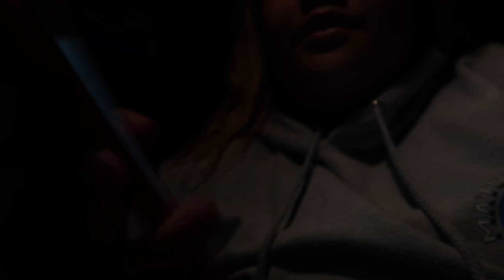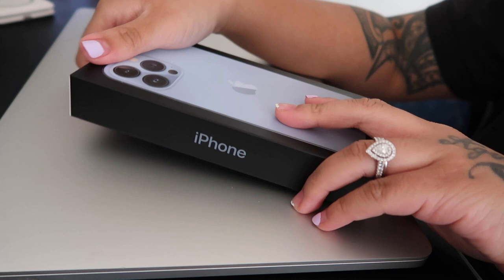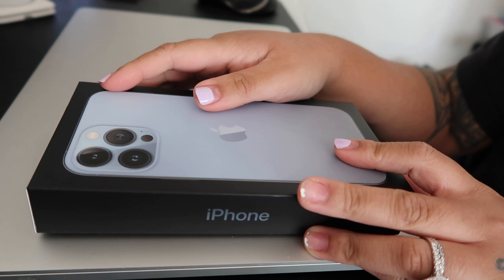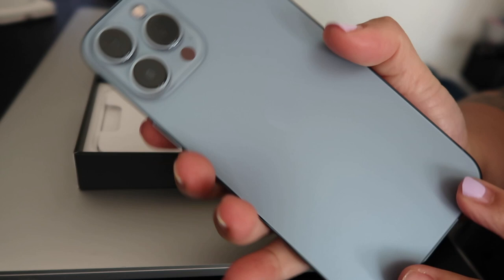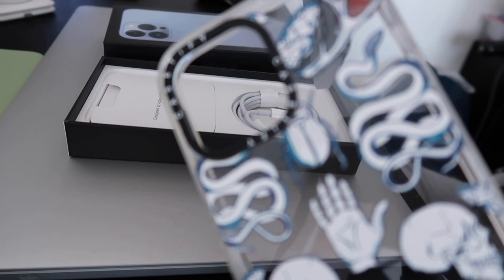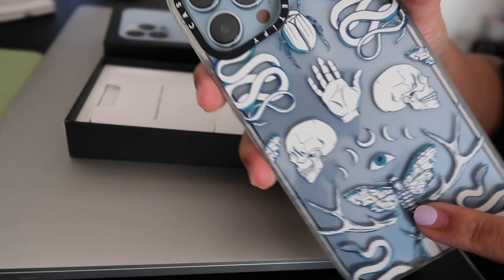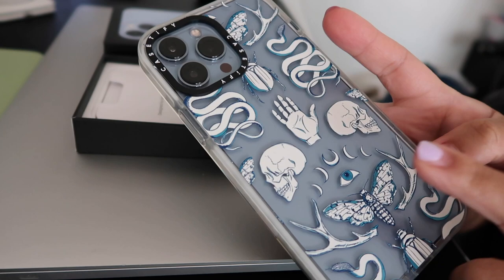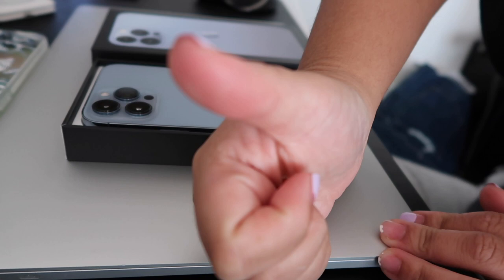Getting the new iPhone 13 Pro Max!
Come with me as I pick up my new phone from the Apple store! I also do a quick unboxing. DO NOT COME AFTER ME I AM NOT A TECH REVIEWER :)

IG kriszales
IG markieboyy